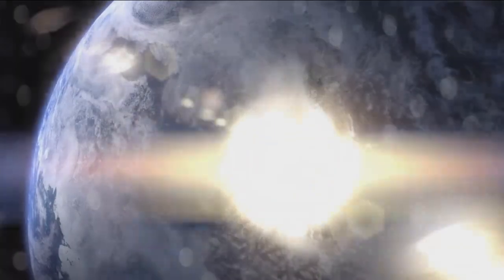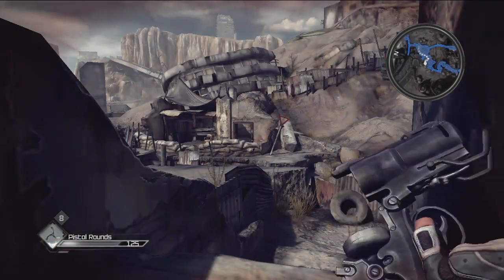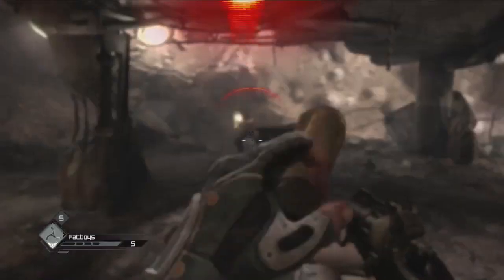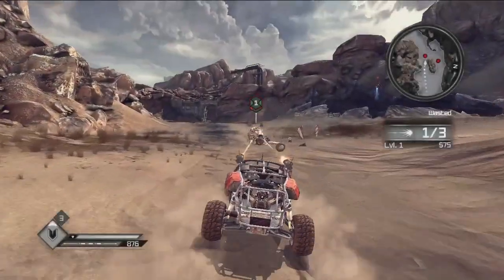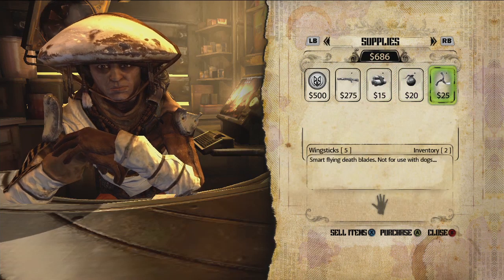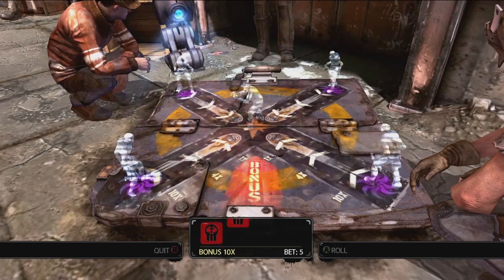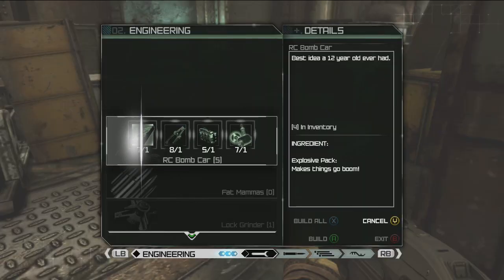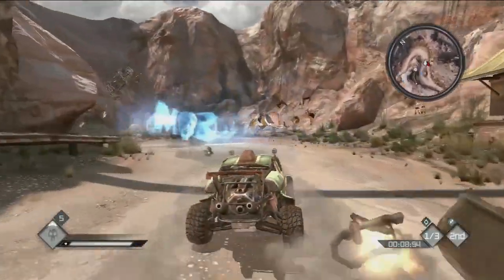RAGE Review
Is ID Software's latest game one to get you excited? Or is it pure RAGE!?